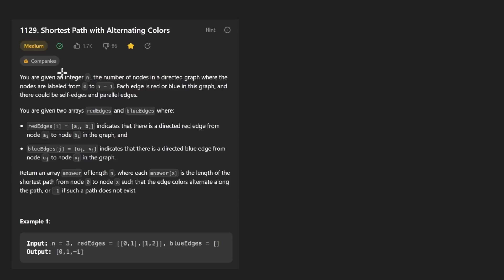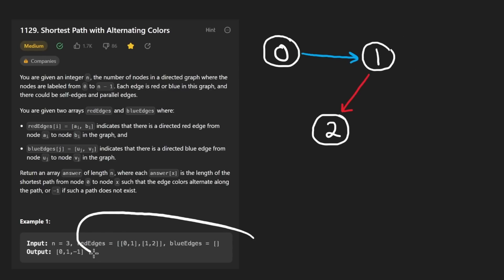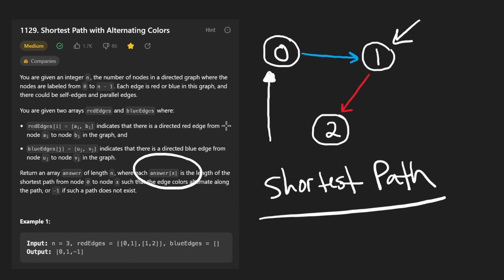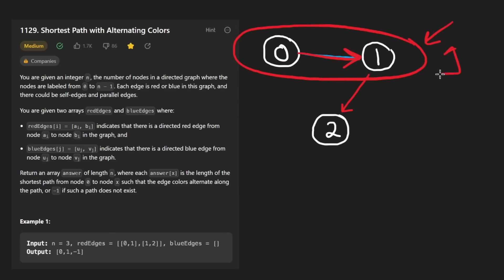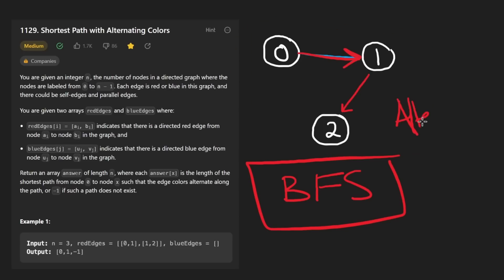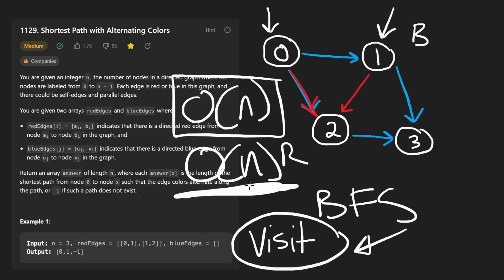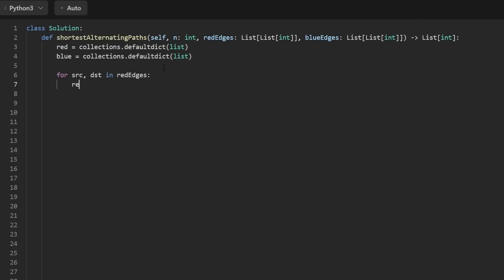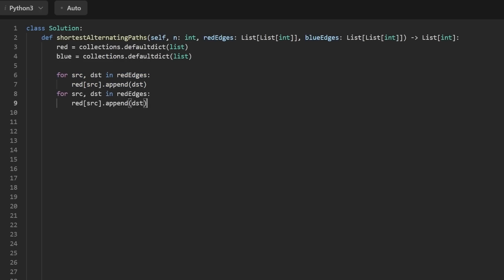Shortest Path with Alternating Colors - Leetcode 1129 - Python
Solving Leetcode 1129 - Shortest path with alternating colors, today's daily leetcode problem on February 10.

0:00 - Read the problem
1:20 - Drawing Explanation
7:05 - Coding Explanation

leetcode 1129